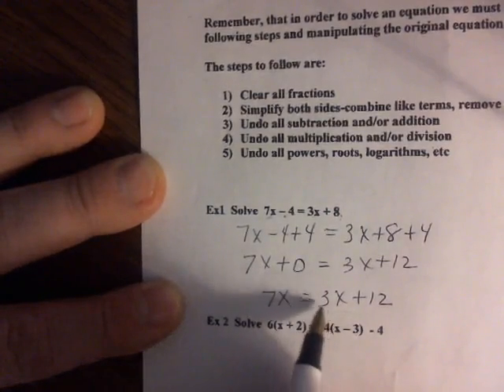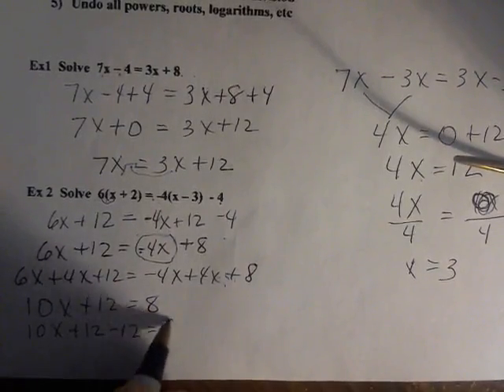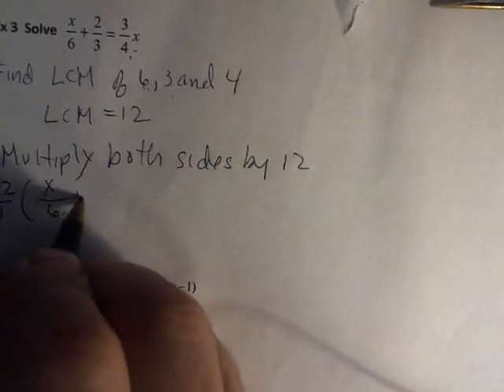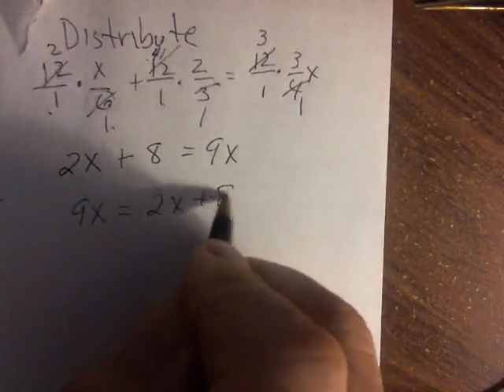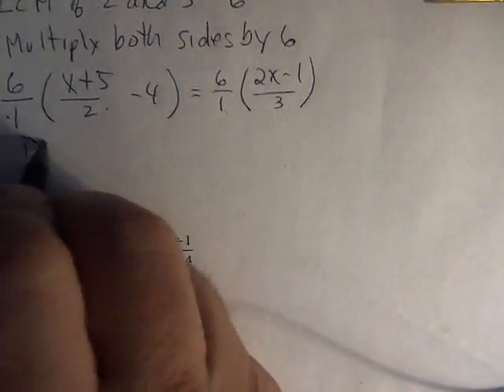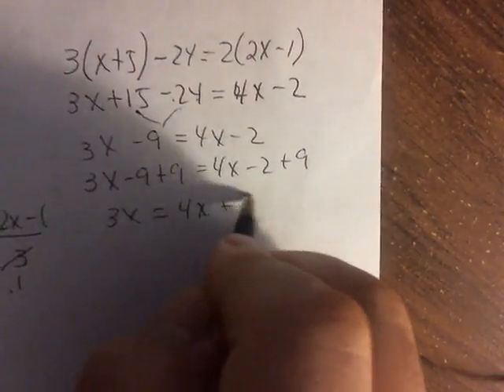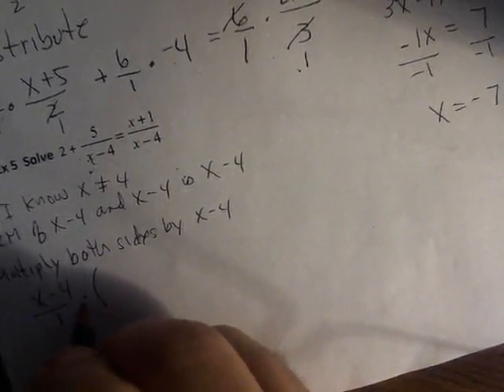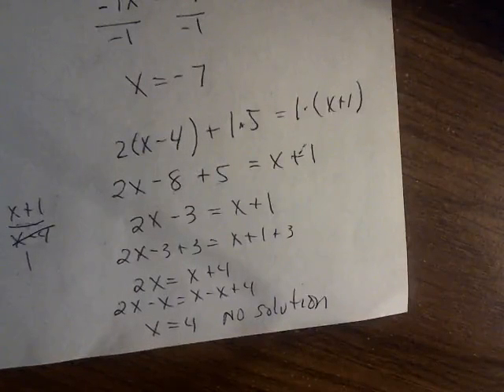1 1 video